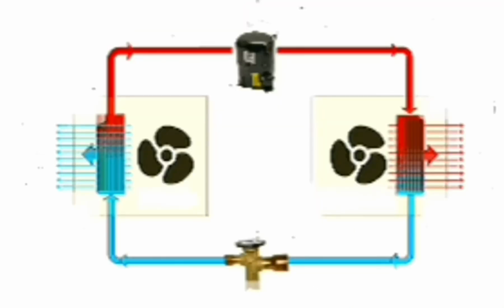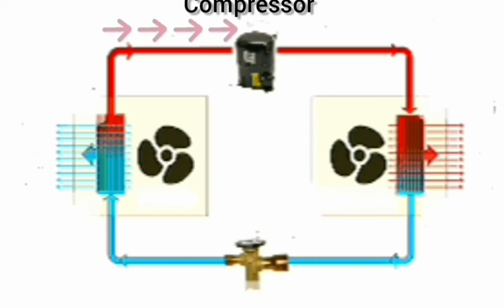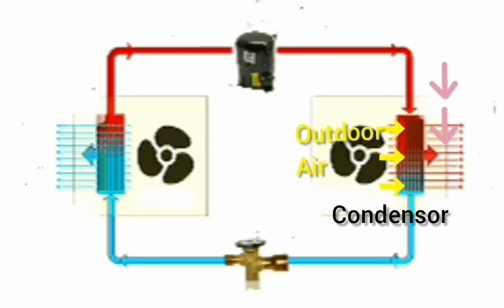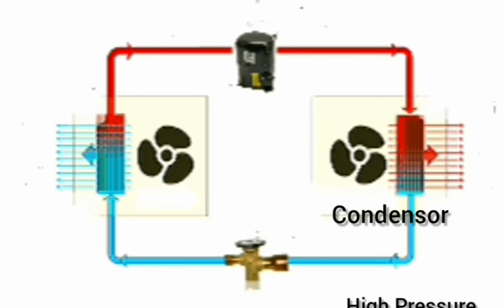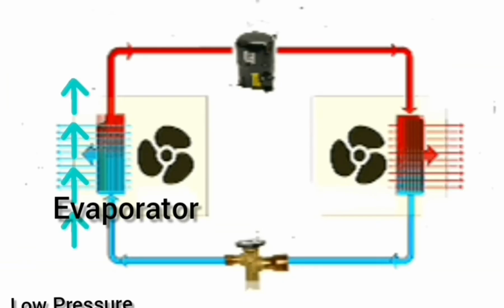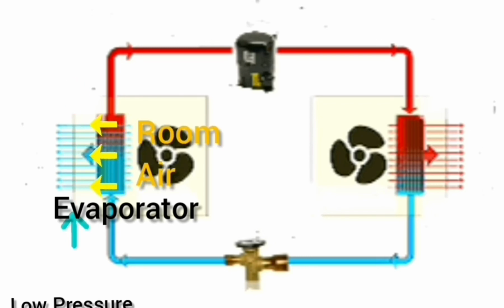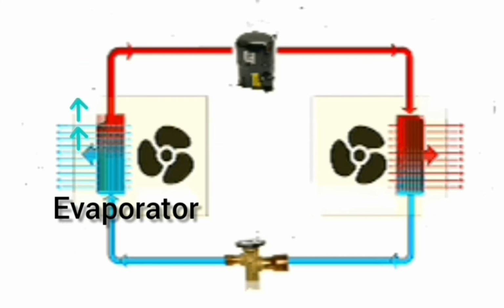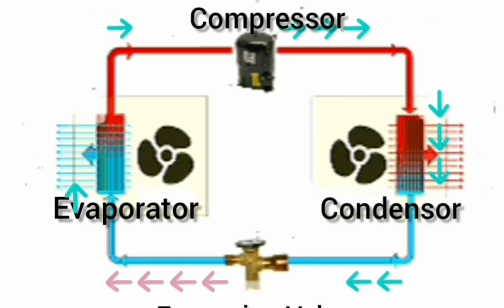What is the Basic Refrigeration Cycle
Thorough Explanation about the Basic Components of Refrigeration Cycle

if you are interested to learn more about Refrigeration cycle this the video for you

In this video I will talk about the basic refrigeration cycle and the main components of a refrigeration cycle

The basic refrigeration cycle has  4 main components, a Compressor, a condenser, an expansion valve, and an evaporator

We will start with  the compressor
where a low press low temp gas ref  a completely 100% gas ref and no liquid ref with it
 enters the compressor where it is  compressed to become high press gas ref

the process of compressing gas ref  will cause the ref to gain heat  because when u increase the ref pressure in a fixed volume It will cause the temperature of ref  to increase and vise versa

So at the outlet of compressor we will have high pressure high temperature gas refrigerant
Which goes  to the condenser,  where there is an outdoor air passing thru the condenser and that ref looses heat to that outdoor air and transform to liquid refrigerant.

Even thu, at the condenser the ref temperature drops a bit, the main purpose of condenser is actually to convert gas refrigerant to liquid refrigerant

Then the high pressure medium temperature liquid refrigerant moves to the exp valve

for the expansion valve to operate efficiency the ref coming to it must be 100% liquid
So to ensure this, the liquid refrigerant is subcooled, which means that the temperature of liquid ref is lower than the condensing temperature at the pressure it is under inside the condenser.

what exp valves do is restrict ref flow,  so it has more space to expand. This cause lowering of refrigerant pressure and leads to a small portion of liquid ref to flash to gas,  which  cools down  liquid refrigerant

The main idea is that when u reduce pressure of a refrigerant in a fixed volume, it will result in a decrease in temperature of refrigerant and vise versa

Now the low pressure low temperature liquid and gas ref mixture but mainly liquid moves to the evaporator Where there is room air passing thru. Here the refrigerant picks up heat from the passing room air.

Which add heat to liquid ref and make it evaporates or boils and become gas ref.

Also, since heat is taken from room air, it will result in cooler room air  Out of  evaporator, we now have low pressure low temperature 100% gas refrigerant and the cycle repeats itself.
Now since the compressor can not receive any liquid otherwise it will be damaged,
we need to ensure  that there is no liquid  ref coming to it,  So, the gas refrigerant out of evaporator must be  superheated Which means that it must be at a temperature higher than the boiling temp of refrigerant  at the pressure it is under inside the evaporator.